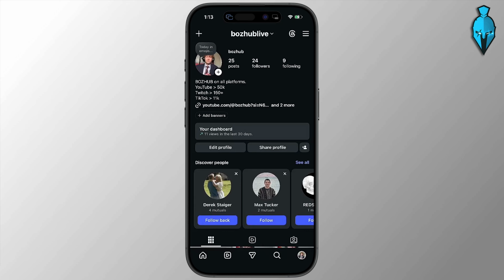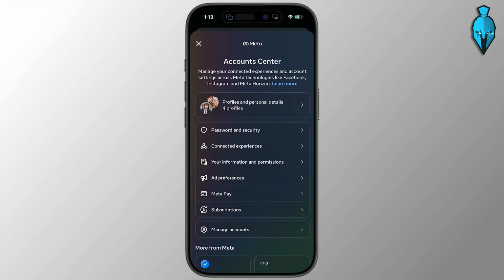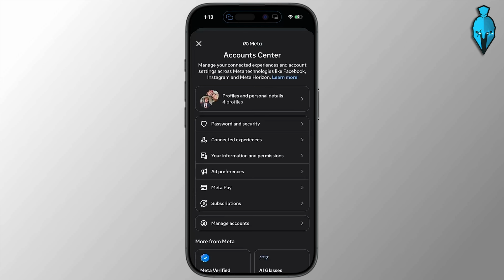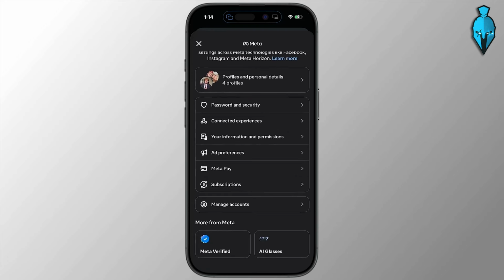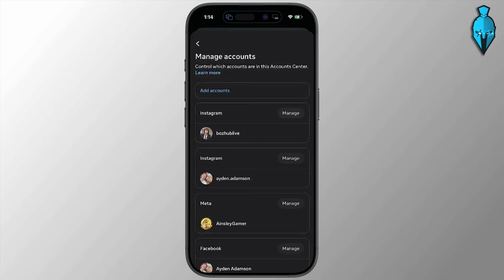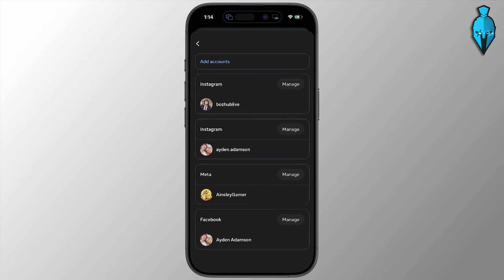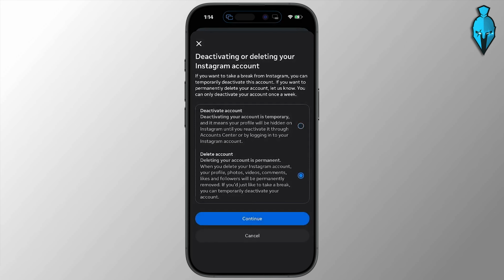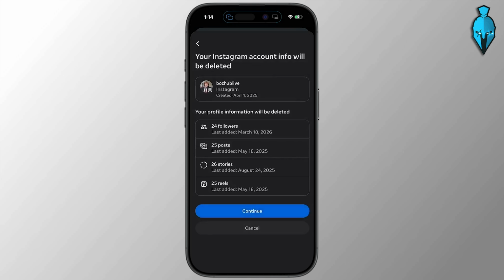How To Delete Second Instagram Account - Full Guide